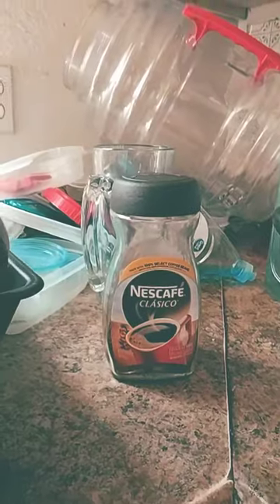May 10, 2023